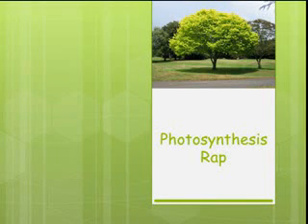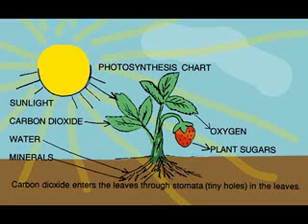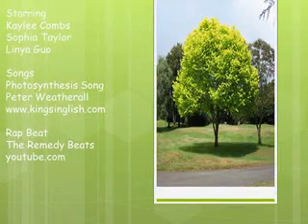Photosynthesis Rap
Photosynethesis Project